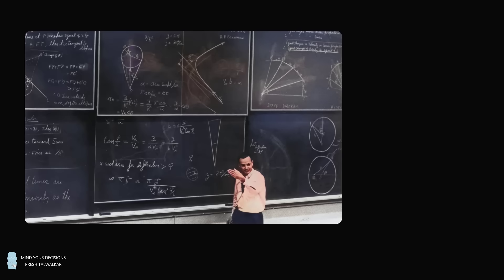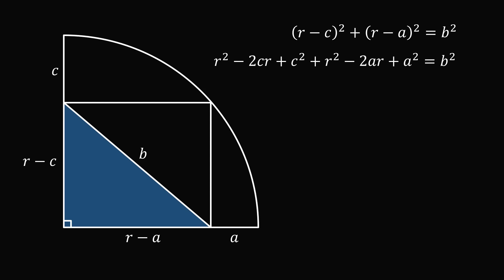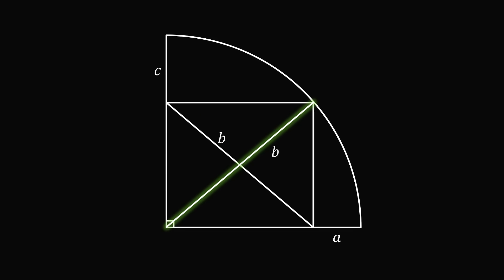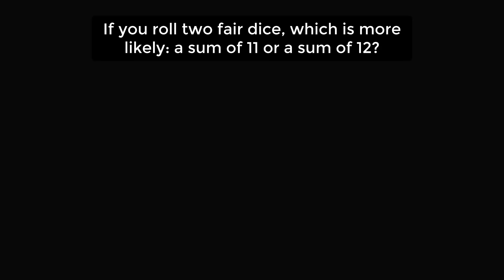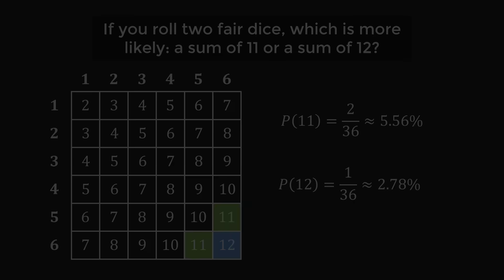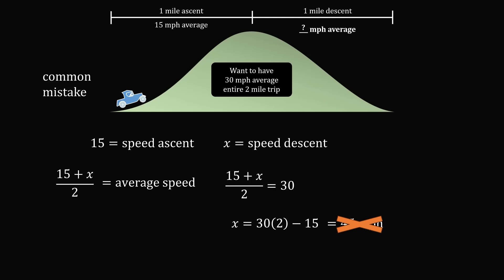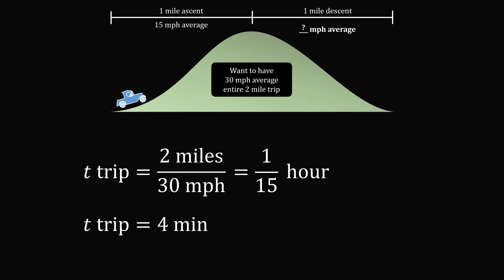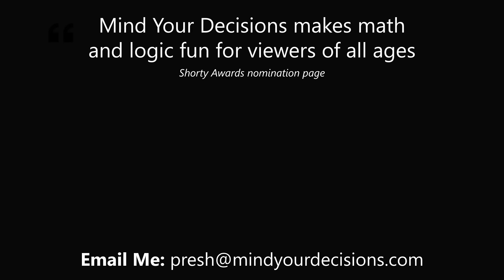When a genius misses an easy question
➡️6:41 Einstein puzzle. Even a genius can be temporarily mistaken.

0:00 Feynman
4:13 Leibniz
6:41 Einstein

Einstein
Gerd Gigerenzer book "Risk Savvy: How to Make Good Decisions" tells the story of the brain teaser.

2017 Shorty Awards Nominee. Mind Your Decisions was nominated in the STEM category (Science, Technology, Engineering, and Math) along with eventual winner Bill Nye; finalists Adam Savage, Dr. Sandra Lee, Simone Giertz, Tim Peake, Unbox Therapy; and other nominees Elon Musk, Gizmoslip, Hope Jahren, Life Noggin, and Nerdwriter.